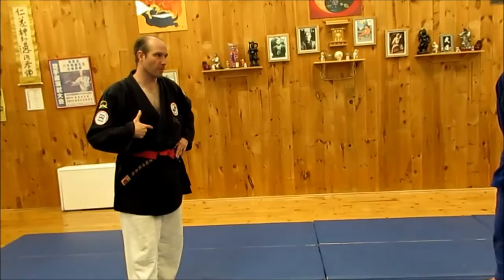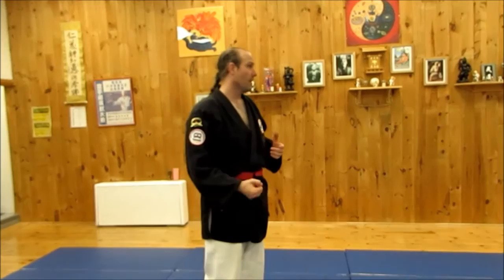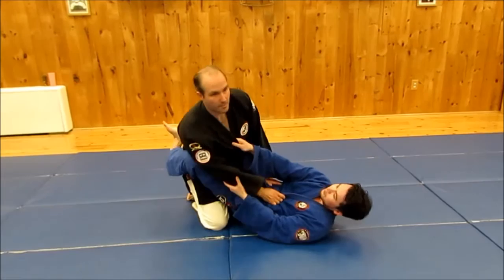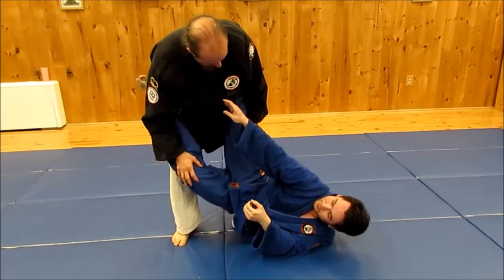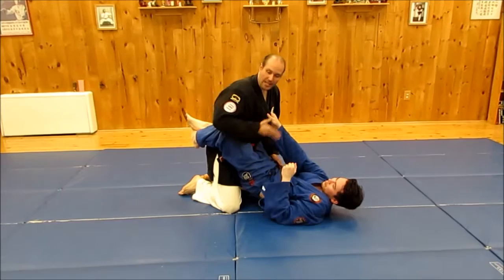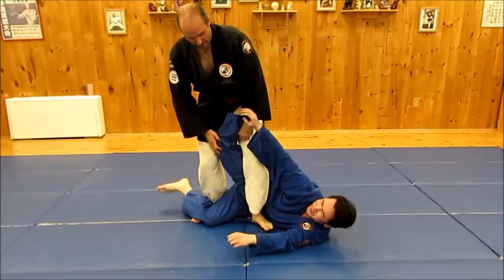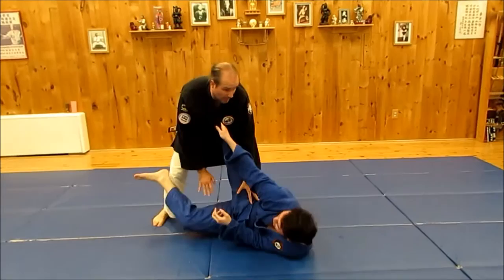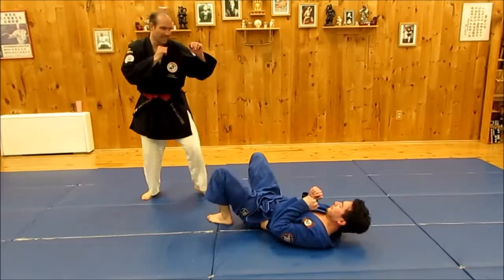Hip Lock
I nice but not very commonly used lock. People often don't think about targeting the hips but this can be a very effective lock.